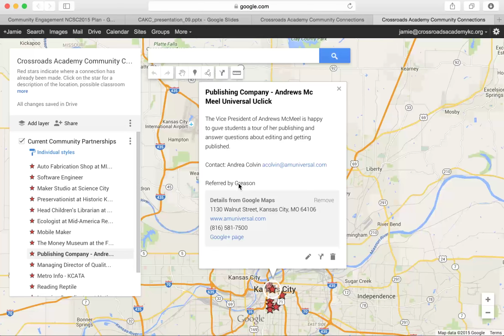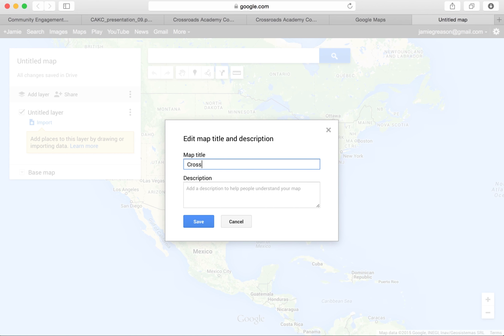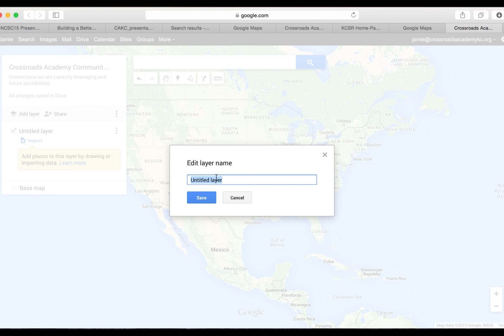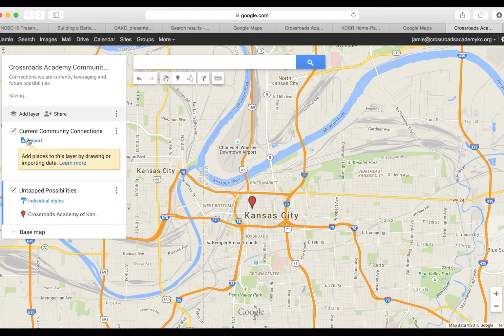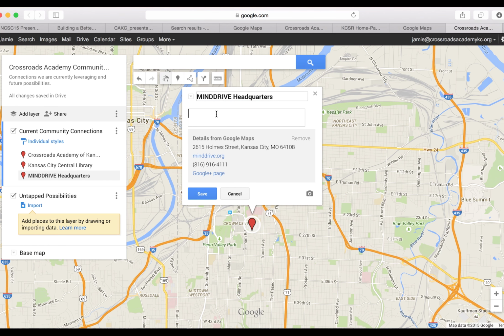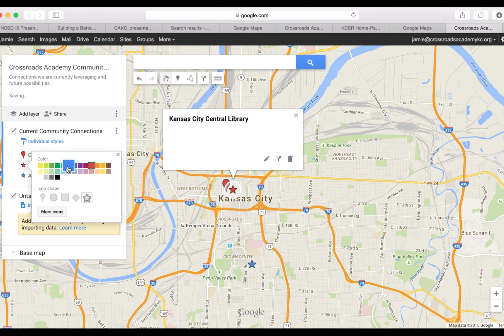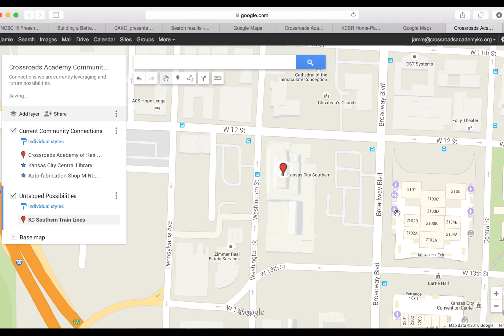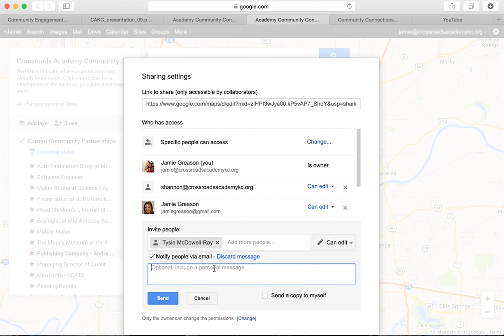Mapping Your Community Connections